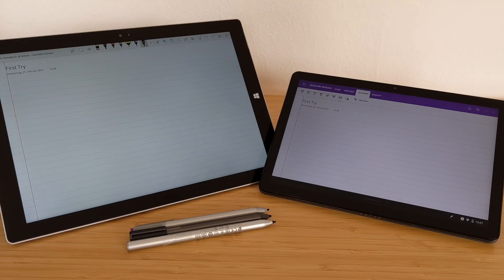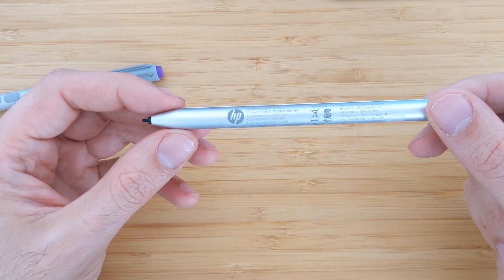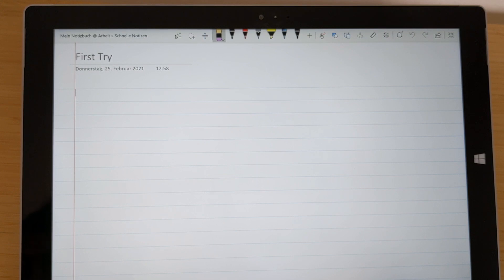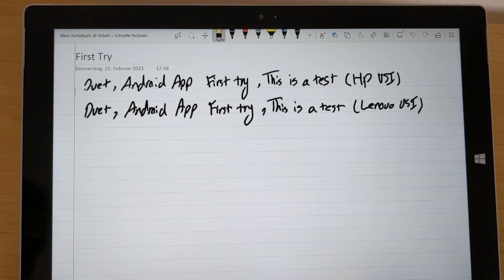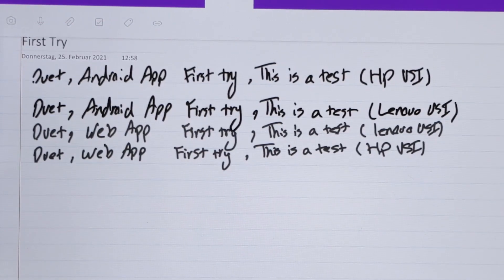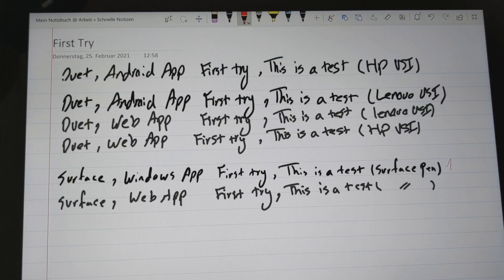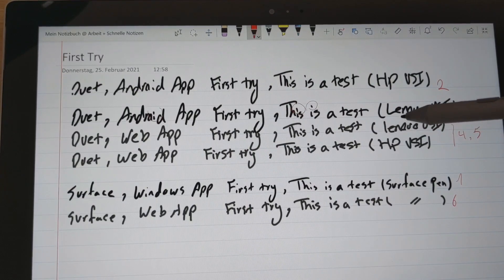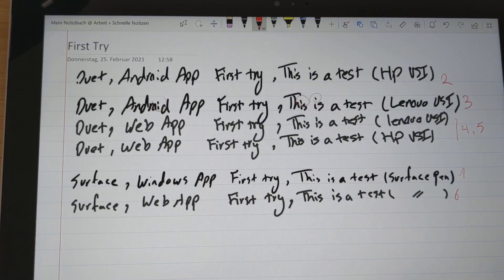OneNote: Web, Android and Windows Apps (Handwriting using Lenovo Duet and Surface Pro)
00:00 Intro
00:49 Hardware Comparison
02:15 OneNote Continuity
03:09 Writing on Lenovo Duet
06:23 Writing on Surface Pro
07:51 Conclusion

HP USI 1.0 Pen
Lenovo USI 1.0 Pen
Microsoft Surface Pen (newer model)
Lenovo Chromebook Duet (64GB)
Microsoft Surface Pro 4
Microsoft Surface Pro 9 (newer model)